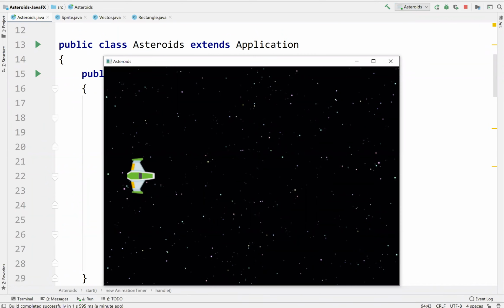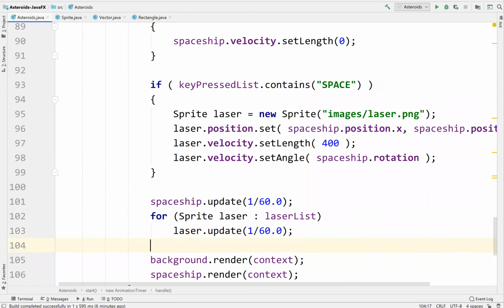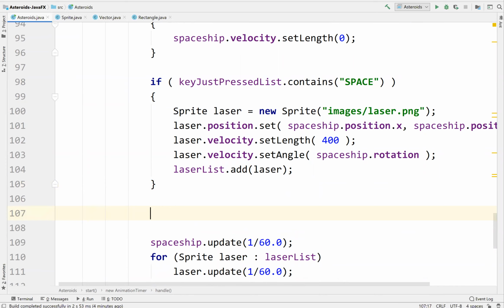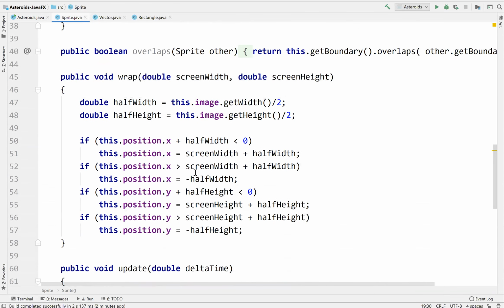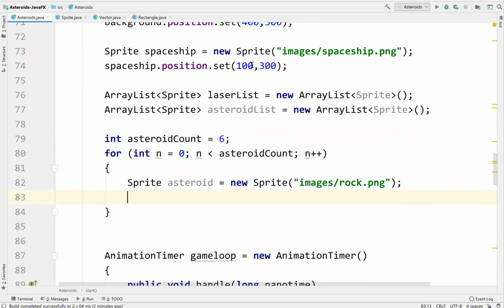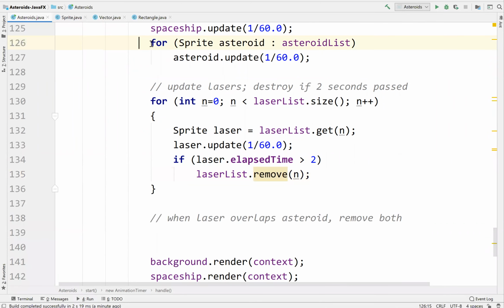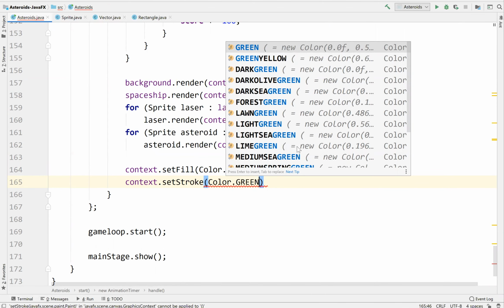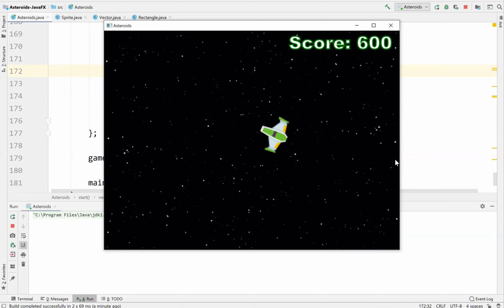Asteroids in JavaFX - Part 2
Continuing to create the classic arcade game "Asteroids" in JavaFX; adding discrete input processing (shooting lasers) and user interface (score) text.